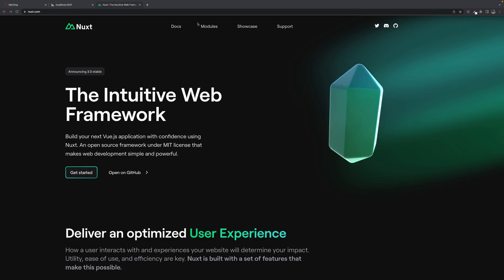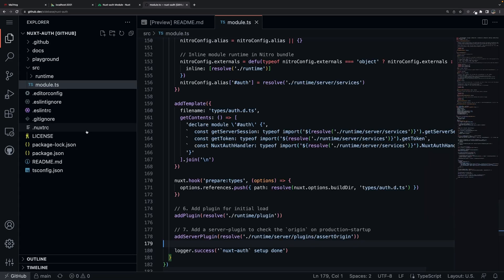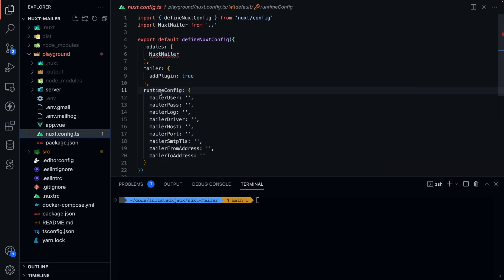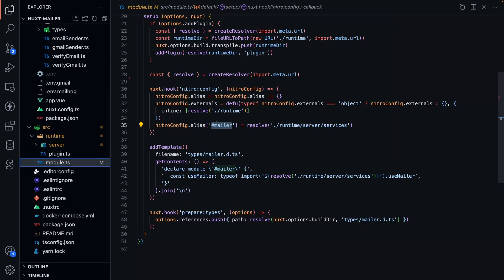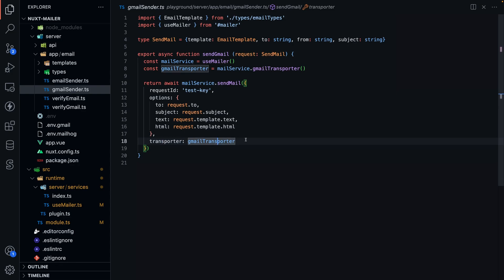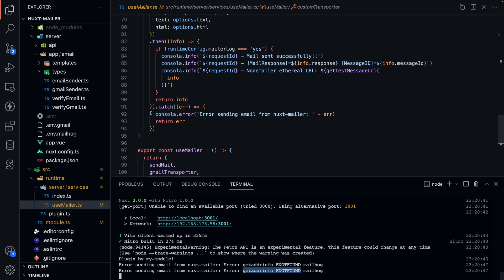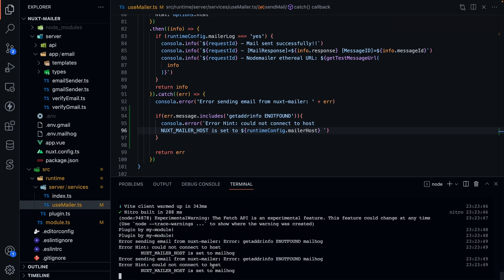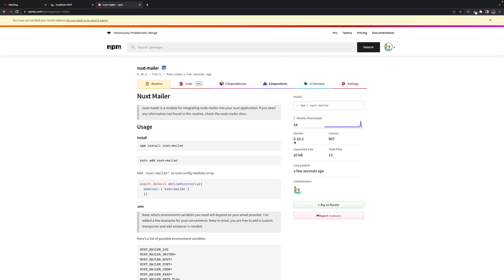Nuxt 3 Module building tips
In this video I show you how to get started building modules.